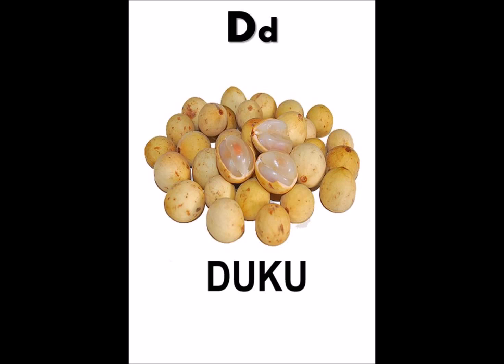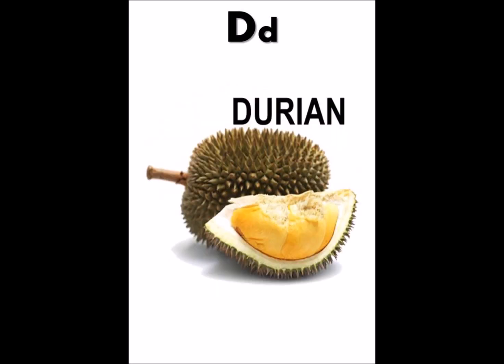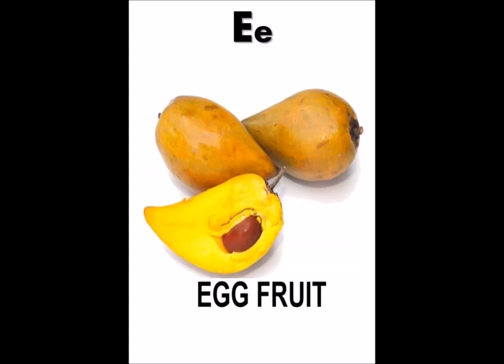Fruits and Vegetables for Kids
Learn names of different fruits and vegetables for kids.

Learn fruits names and vegetables names in english

Learn how to spell and pronounce different fruits and vegetables for children.